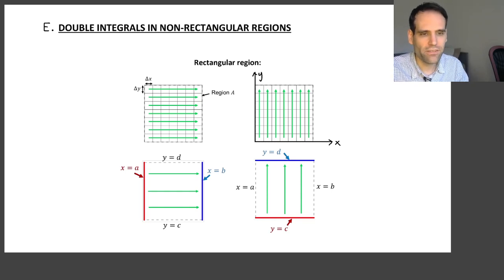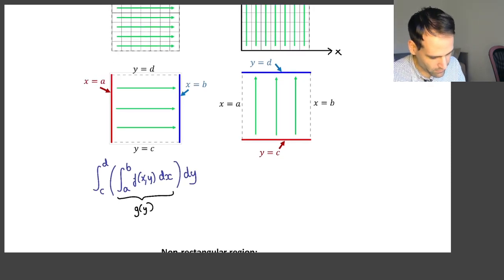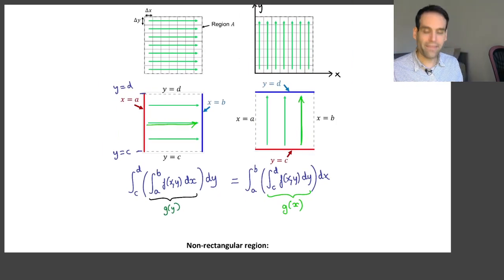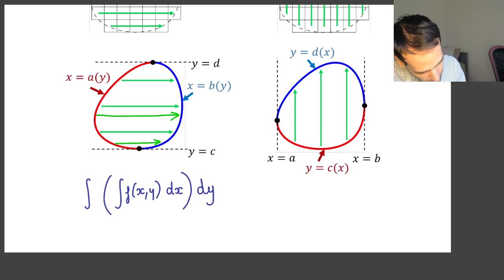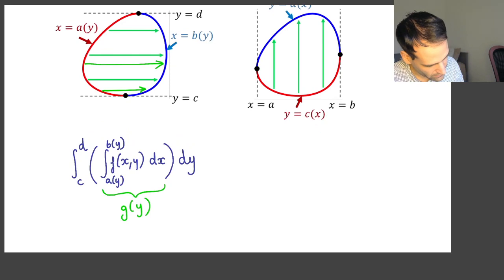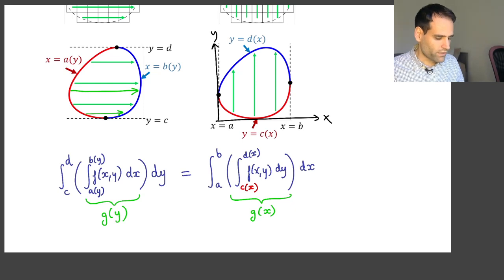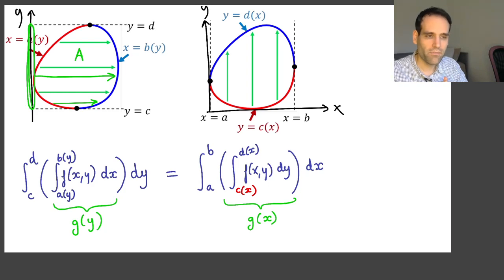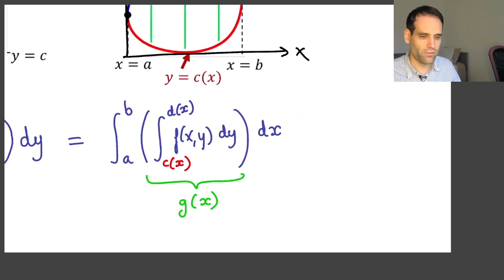4.1 Multiple Integration - #16 Double Integrals in Non-Rectangular Regions: Explanation